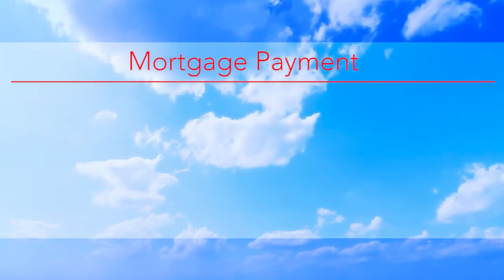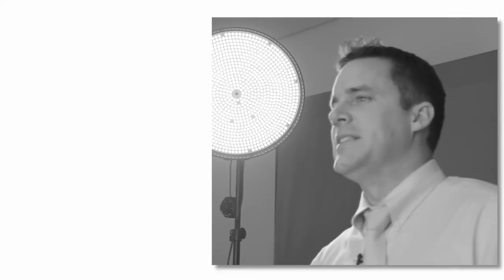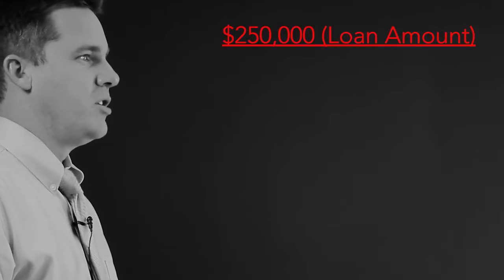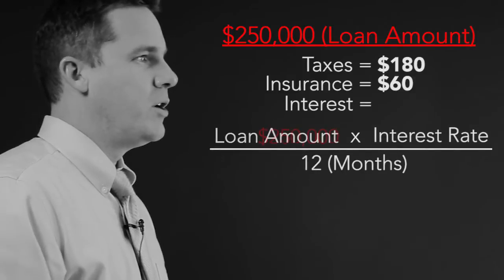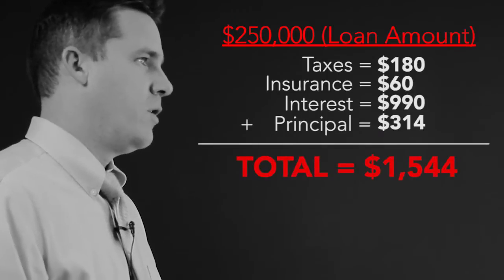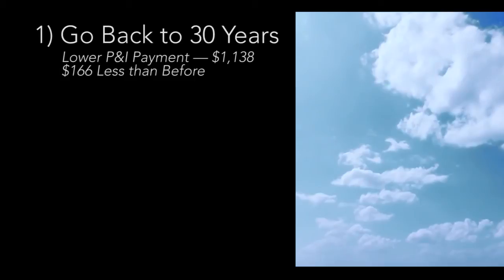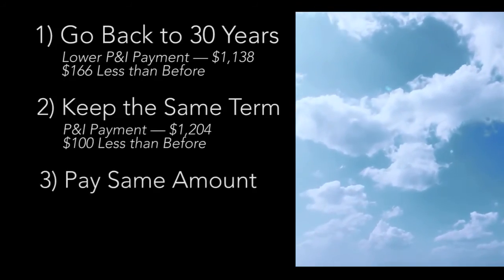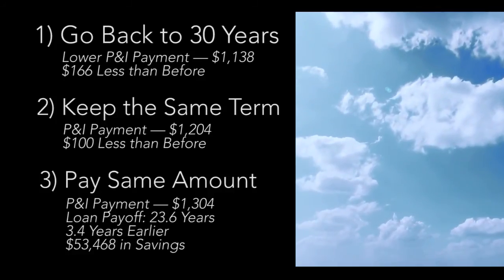Refinancing Myths Part II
Common Myths about Refinancing.

Patriot Home Mortgage's Russ Brown discusses the myths of refinancing.

PHM NMLS# 715386